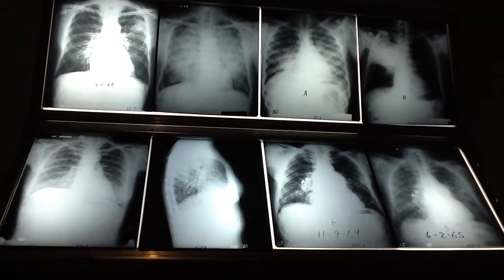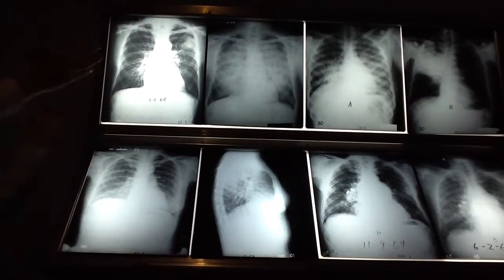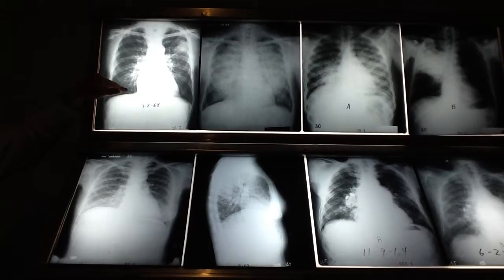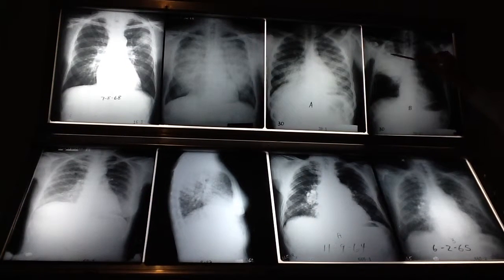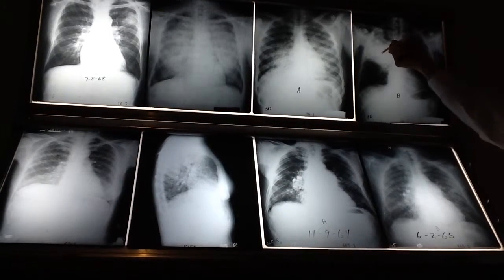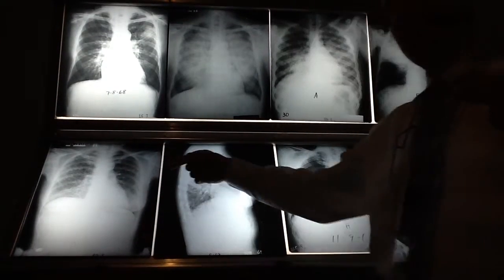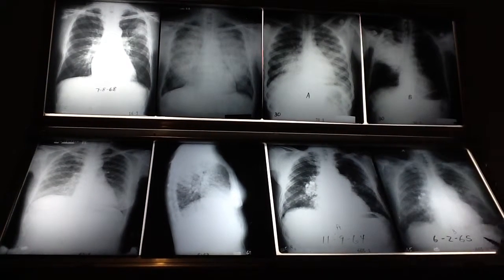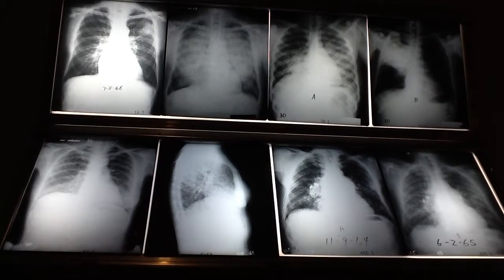Soft A W8A